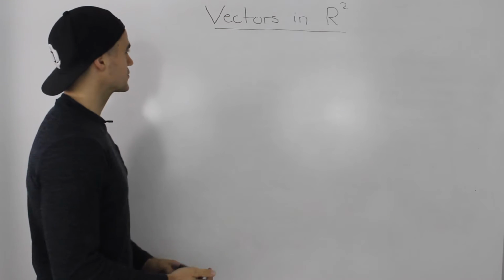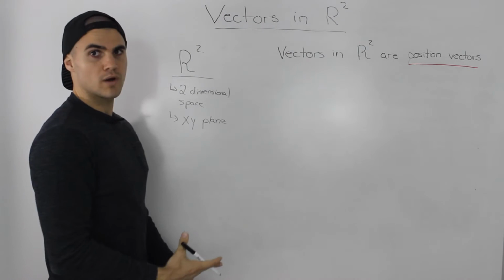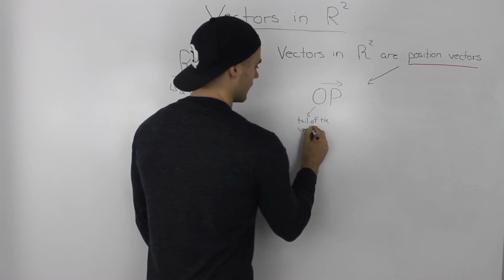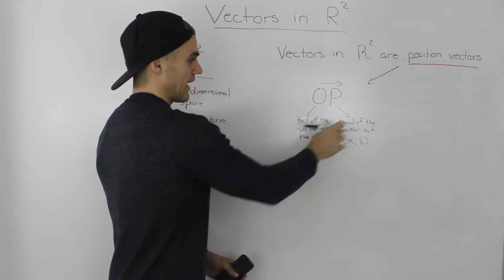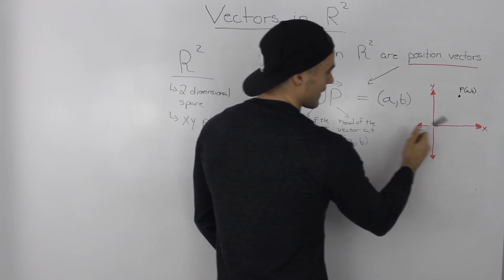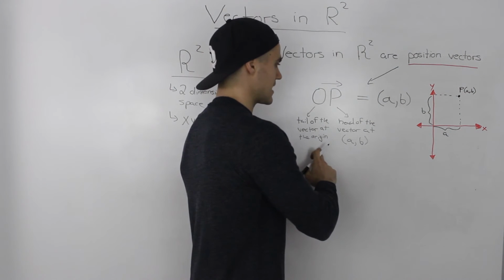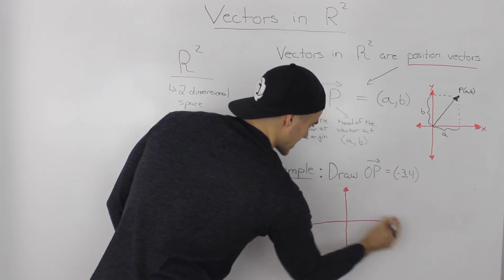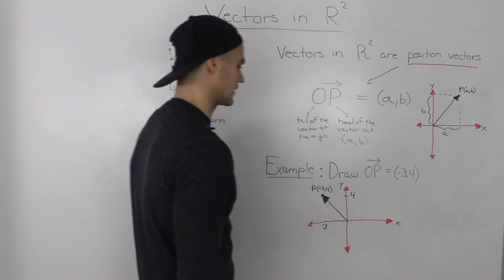vectors in r2 overview